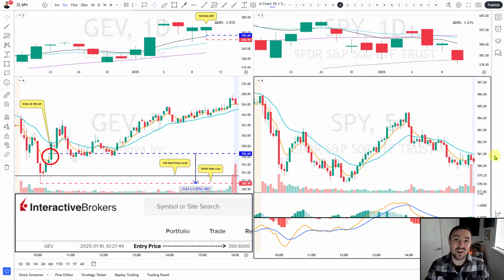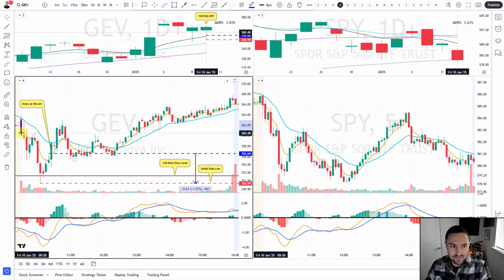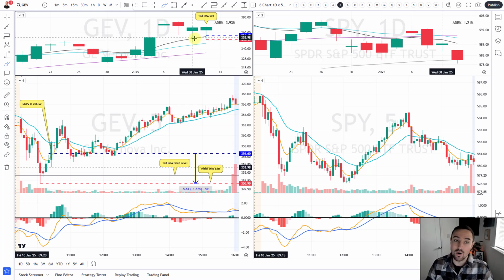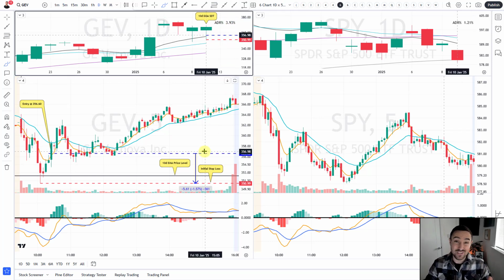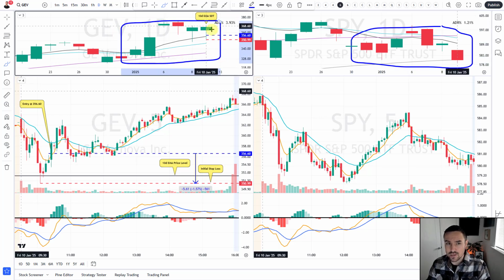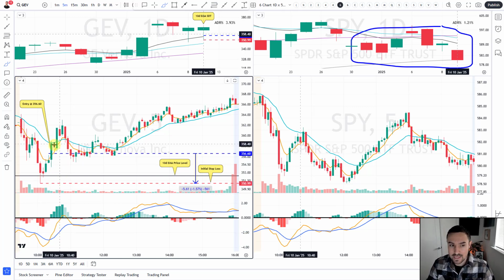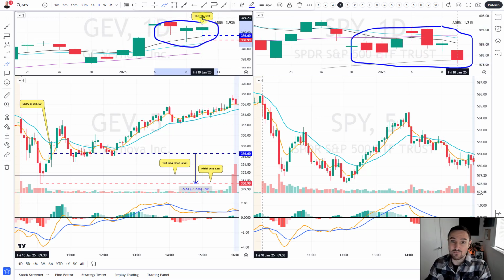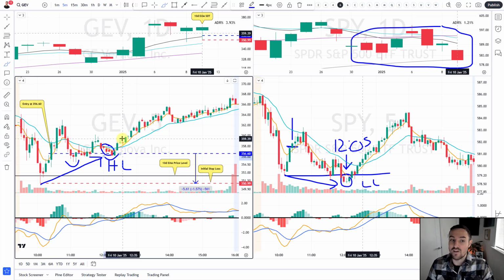Learn My Simple Intraday Trading Setup I use to Target Leading Stocks in VOLATILE Markets!